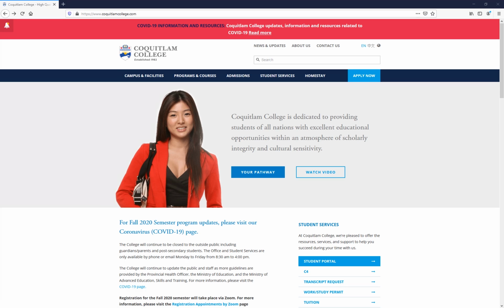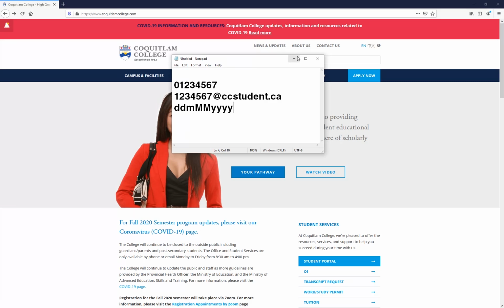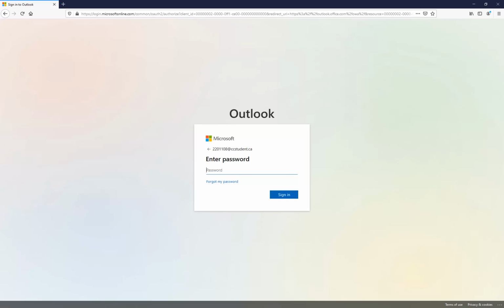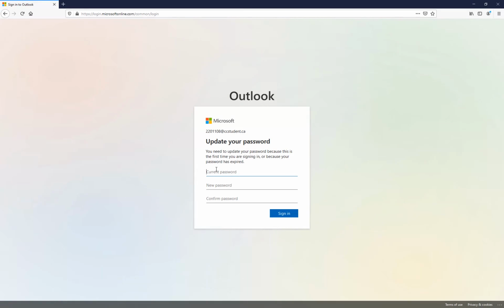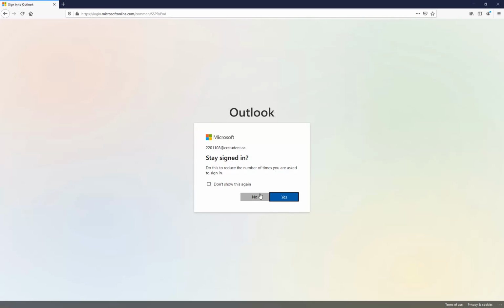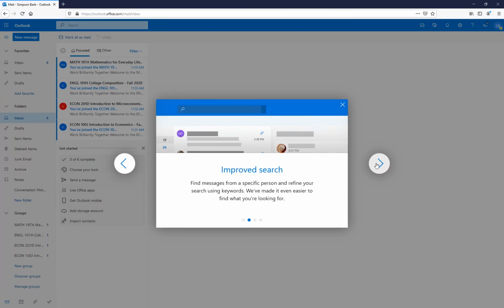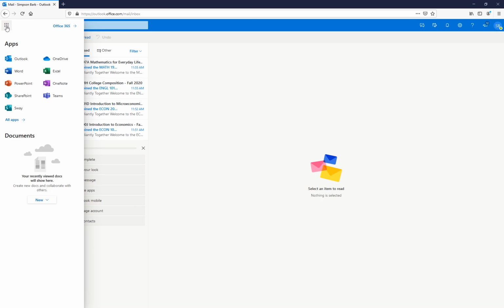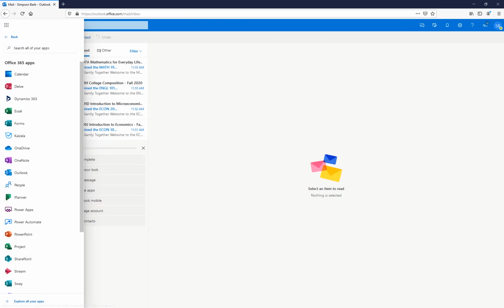Coquitlam College - CC email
This is an instructional video on how to log in to your new CC email account.